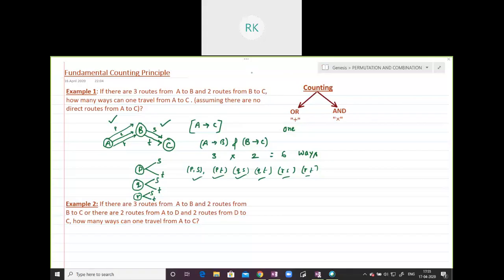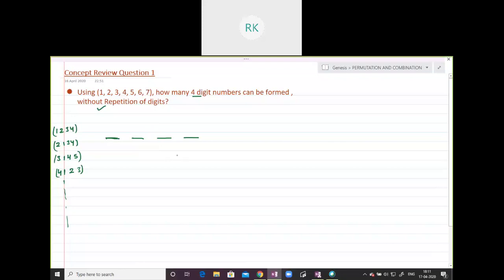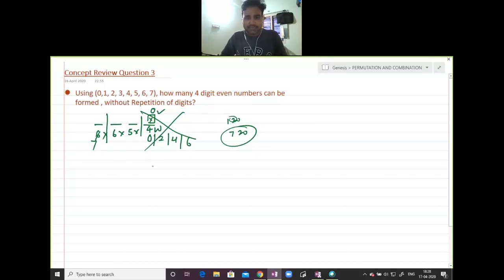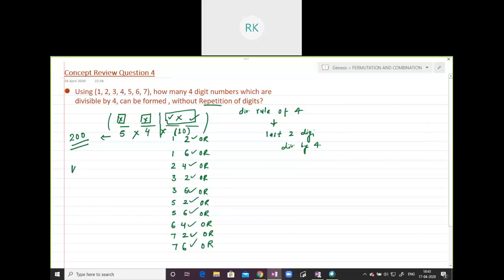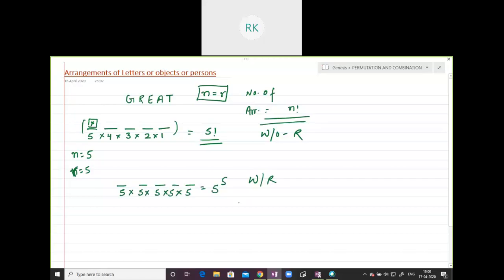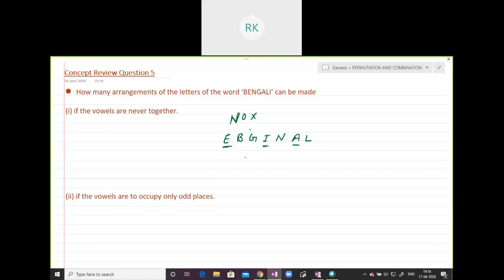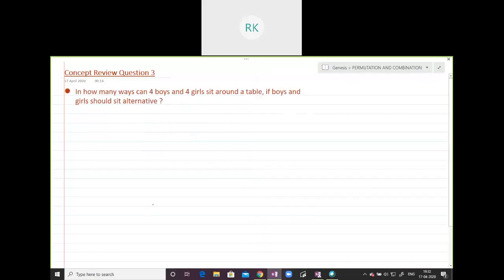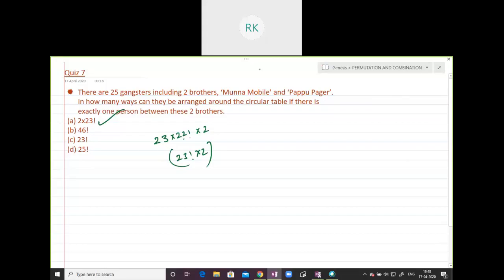Basics of Permutations & Combinations -GRE, GMAT, CAT, PLACEMENT DRIVE - Preparation with Rahul